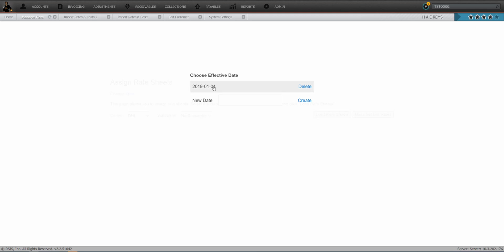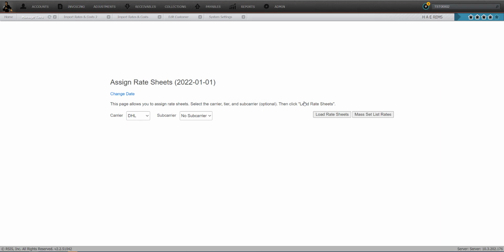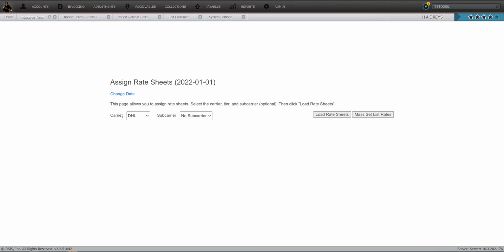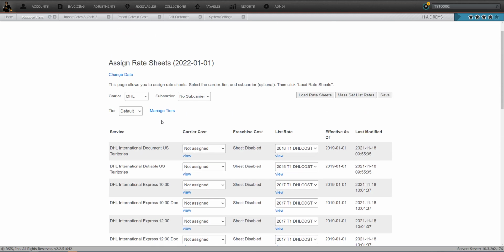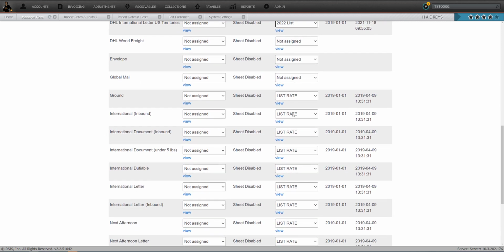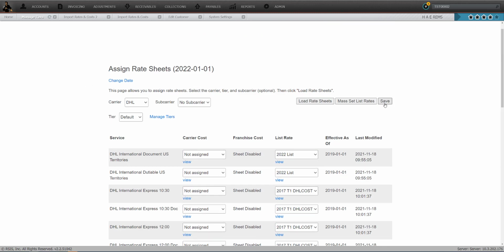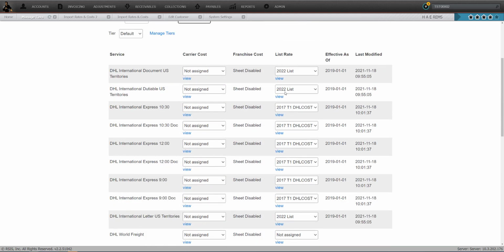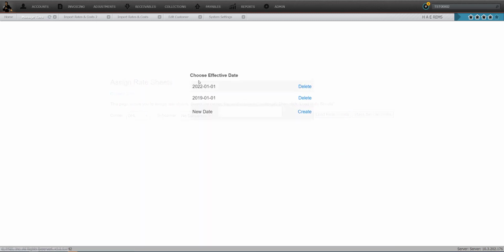Importing Rates - Manage Tiers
This video covers the Mange Tiers menu which allows you to set Carrier Cost sheets, List Rates.  You can set the sheets with an effective date and also assign them to different Subcarriers and/or Tiers/